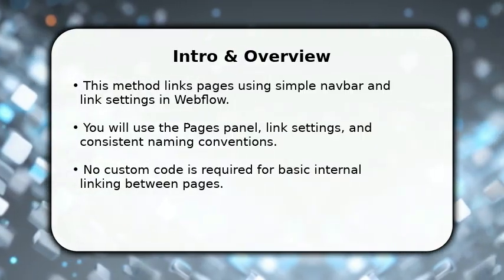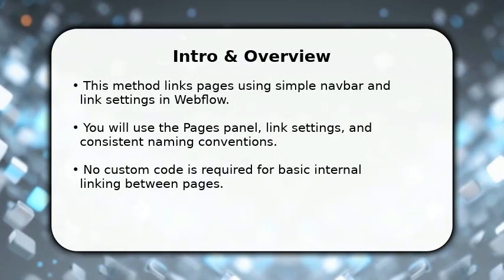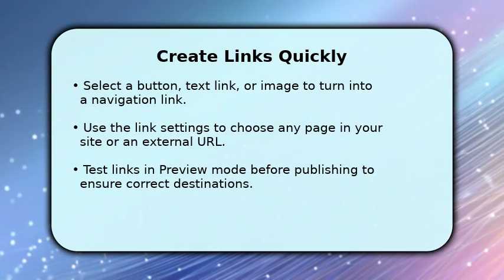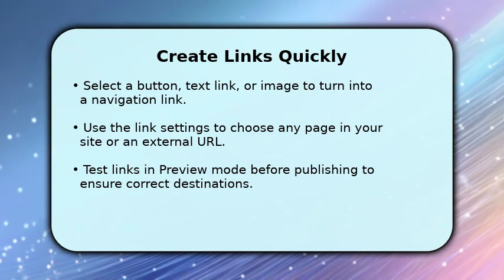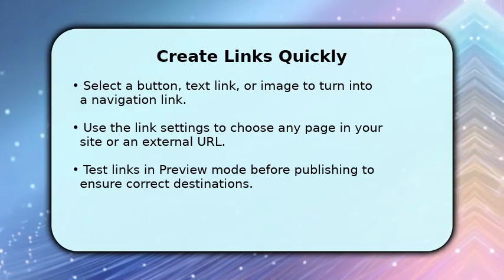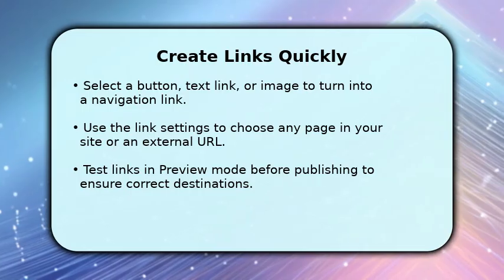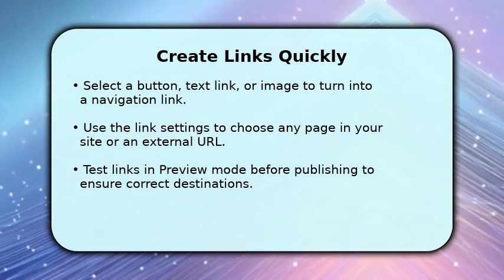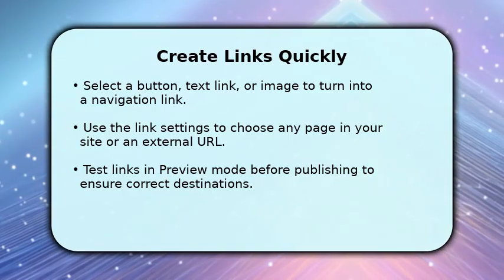How to Connect Pages in Webflow: Easy Method Guide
How to Connect Pages in Webflow: Easy Method Guide | 🔒 Surfshark VPN Deal — Stay private and secure. $1.99/mo + 3 Months Free ▸

Discover the straightforward steps for linking pages within your web design project using WeebFlow. This video tutorial will walk you through creating seamless navigation and enhancing user experience with ease.

Webflow, Connect Pages, Navigation Guide, Seamless Linking, User Experience, Wireframe Design, HTML Templates